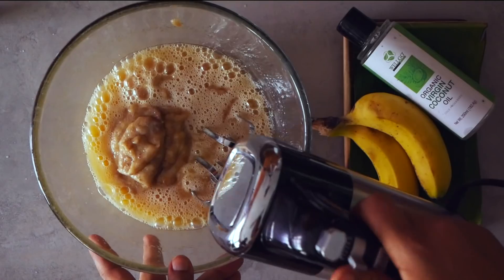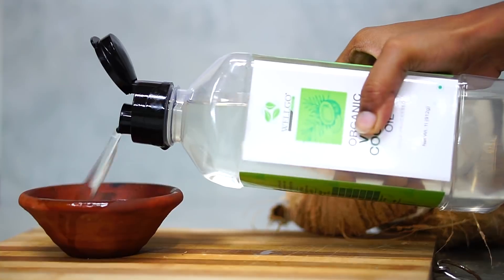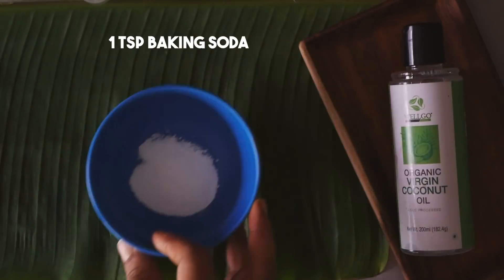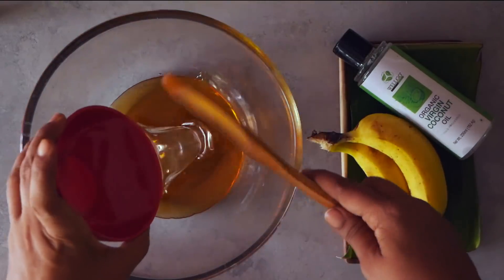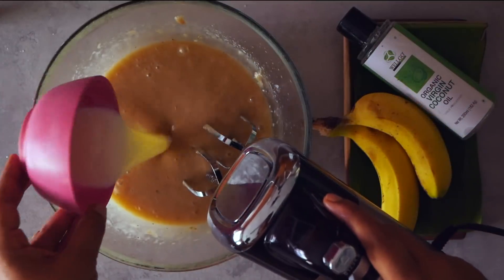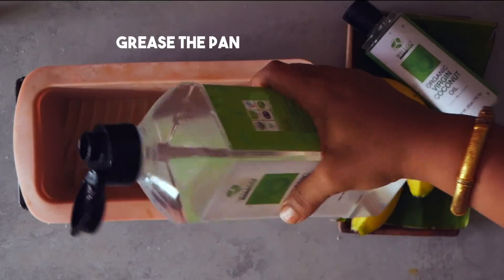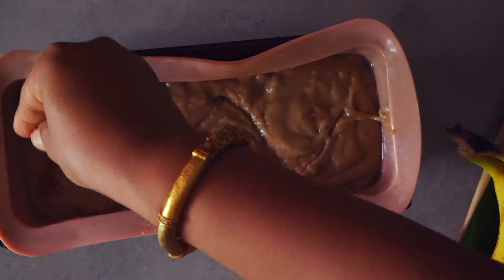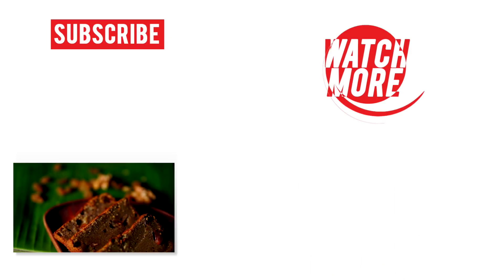Whole Wheat Banana Bread || Recipe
This moist and delicious Whole Wheat Banana Bread is a great way to get some much-needed fiber into your diet. Serve this bread with some icecream and we're sure you'll fall in love with it.